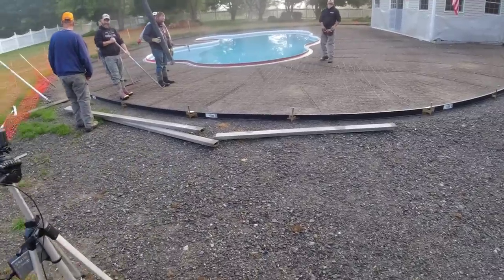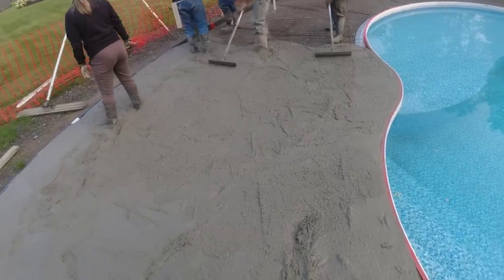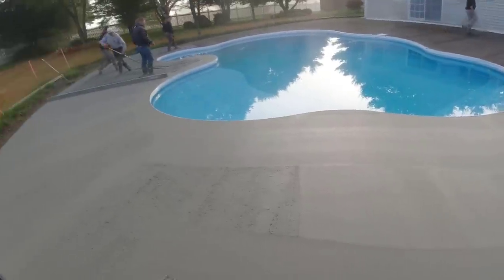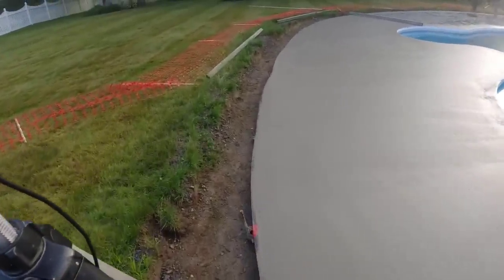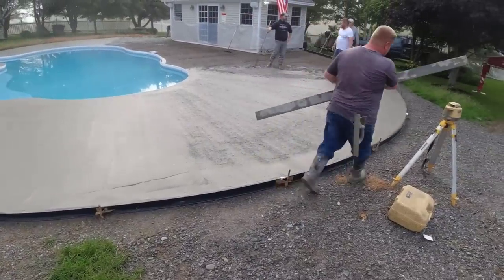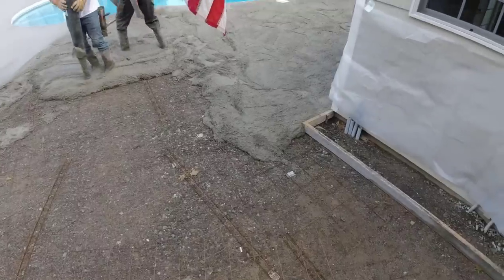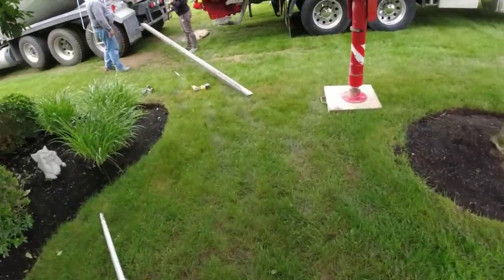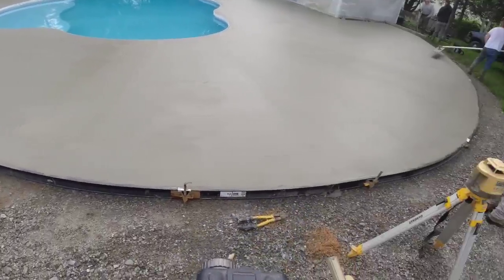Huge Stamped Pool Deck Poured and Stamped using Flexible Forms | Part 2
We're pouring this 2300 Sq. Ft. pool deck today, this video shows the pour using our new flexible forms from Poly Meta Forms.
The set-up is in Part 1 of this 3 part series.
This pour went really well and the forms held up great!
This is the largest stamped pool deck we've tackled in a single pour. Normally we'd break the pour up into two pours. But, because we have some extra help today we decided to do it all in one pour.
We started a little earlier in the morning, mud was at 6am so that helped as the temperatures were cool.
The pour was done in an hour but it wasn't long after that we had to start stamping.

MARSHALLTOWN SHOCKWAVE VIBRA-SCREED:

TOPCON LASER LEVEL:

DEWALT PENCIL VIBRATION TOOL:

INVERTER GENERATOR LIKE WE USE:

HAND FINISHING KNEE BOARDS:

MAG FLOAT & STEEL TROWEL SET:

2" MARGIN TROWEL:

CONCRETE PLACER OR KUMALONG:

CONCRETE FINISHING BROOM:

CONCRETE SCREED:

CONCRETE EDGER:

CONCRETE GROOVER:

BOSCH HAMMER DRILL: